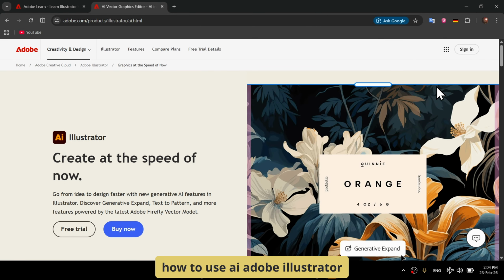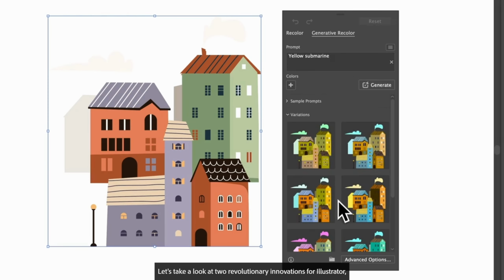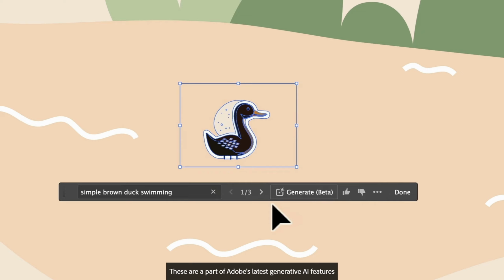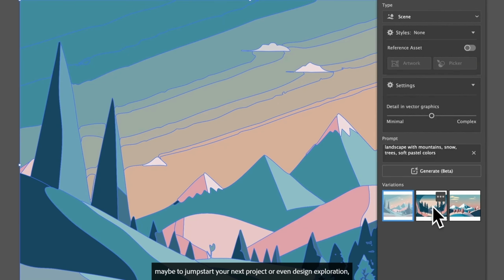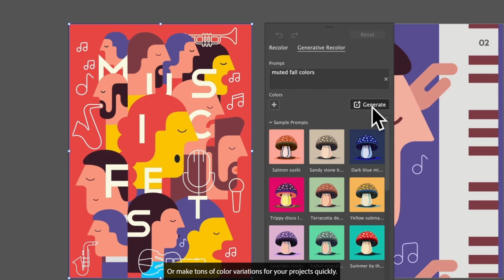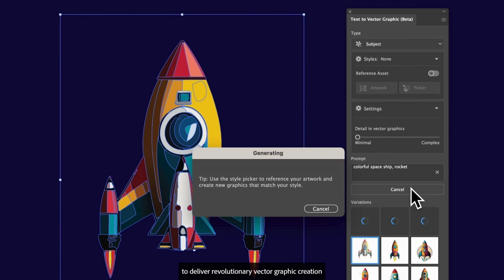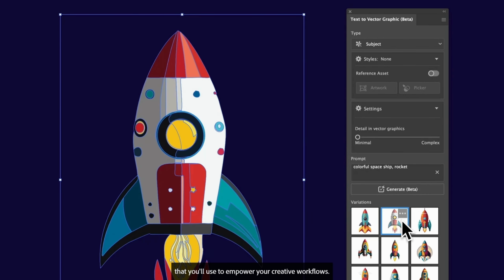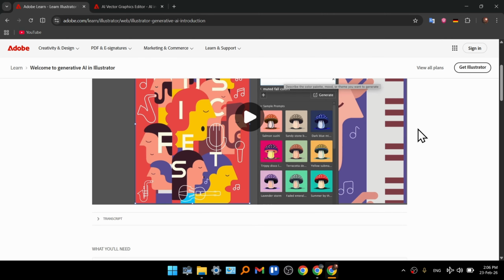How To Use Ai Adobe illustrator (Best Method)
How To Use Ai Adobe illustrator